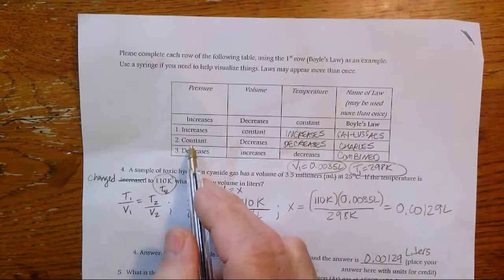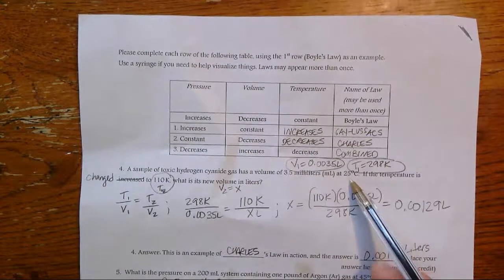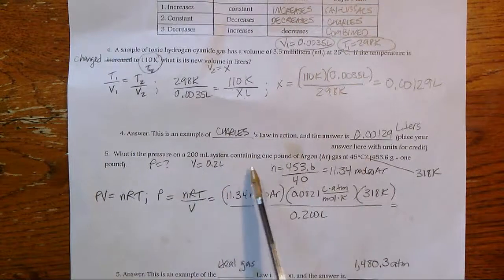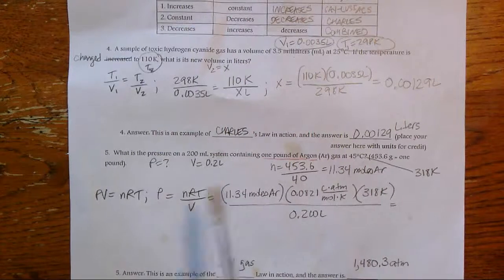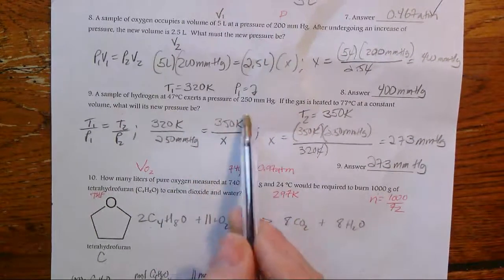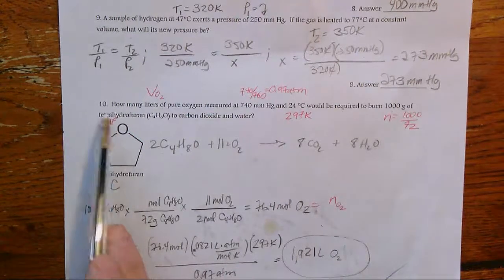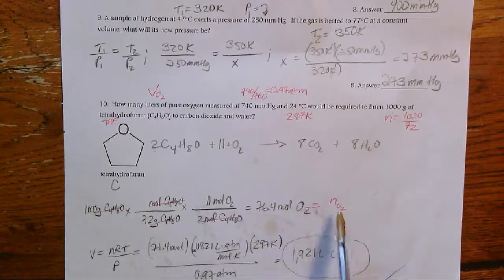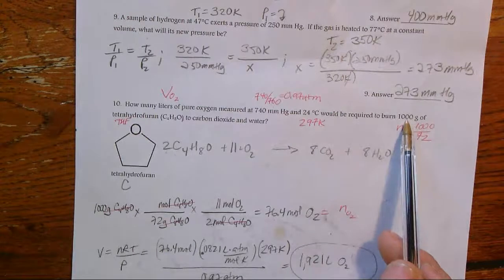gases test review